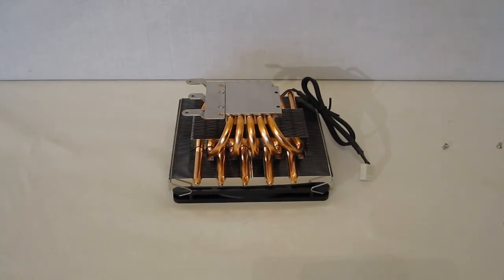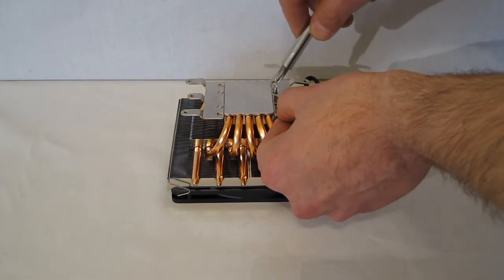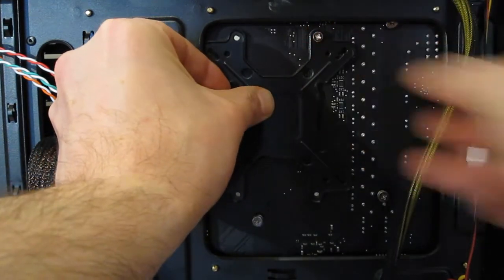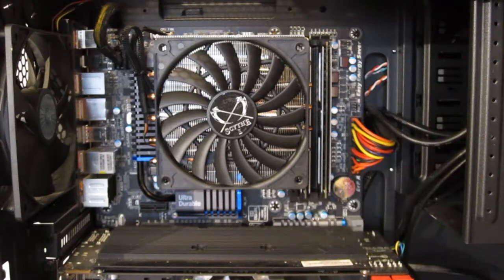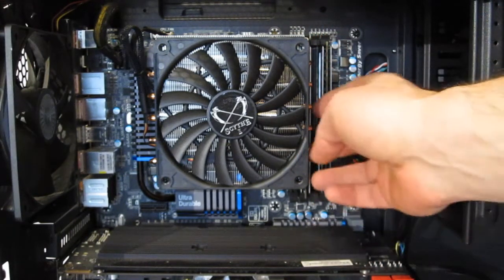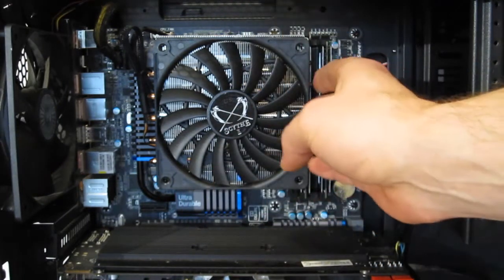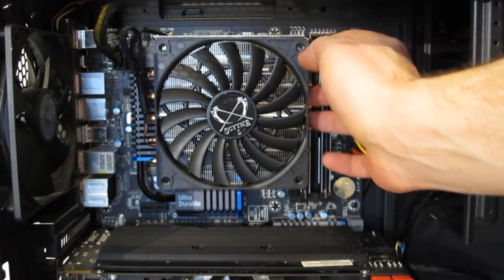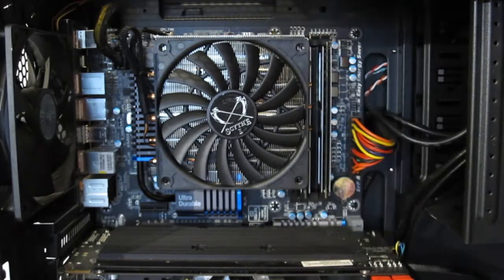Scythe Big Shuriken 2 Low Profile CPU Cooler Installation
Installation of the new generation Scythe Big Shuriken 2 Low Profile CPU Cooler. With a low 58mm profile, four heat pipes and 120mm fan, the Big Shuriken 2 is a perfect choice for HTPC.